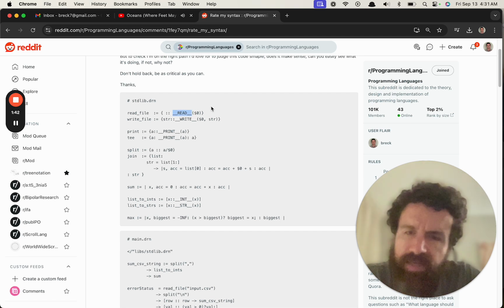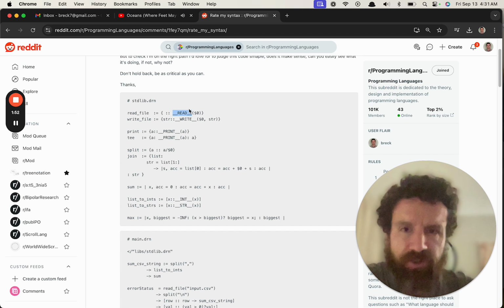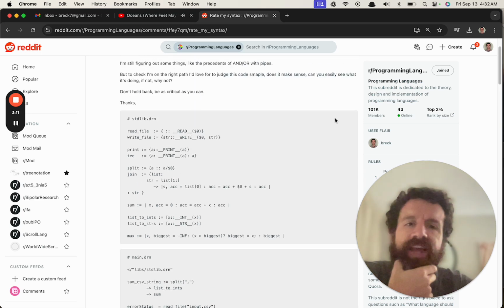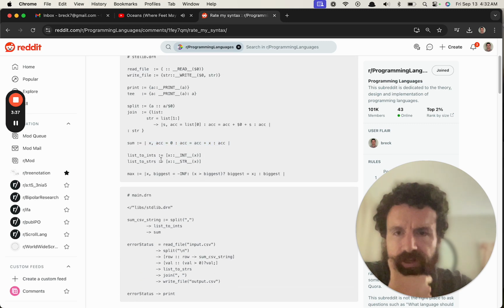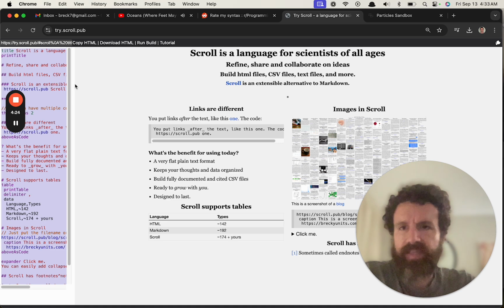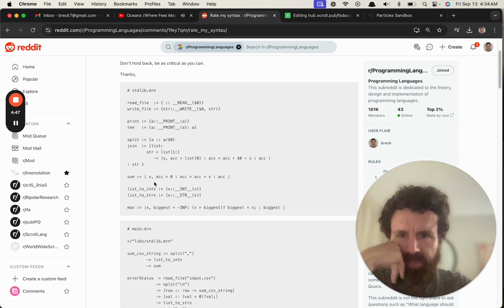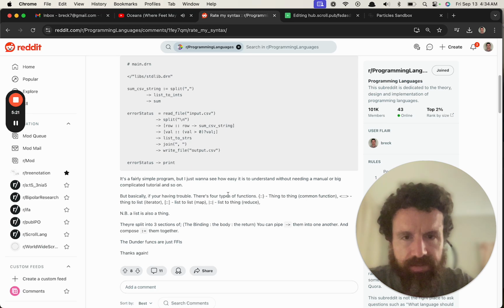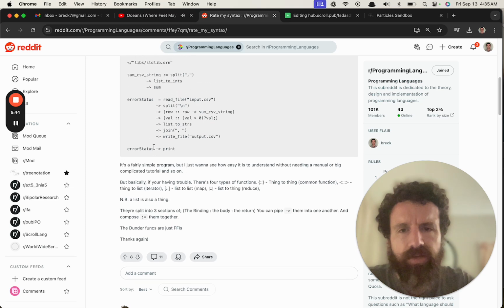User Test - Rate my Syntax